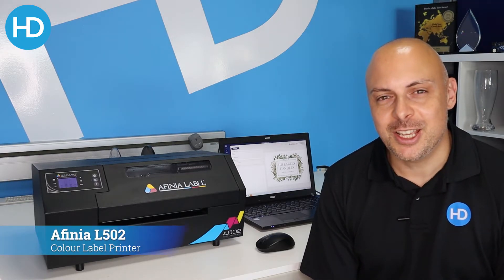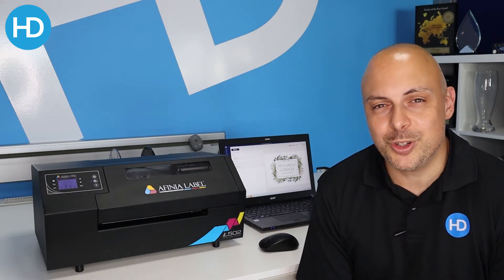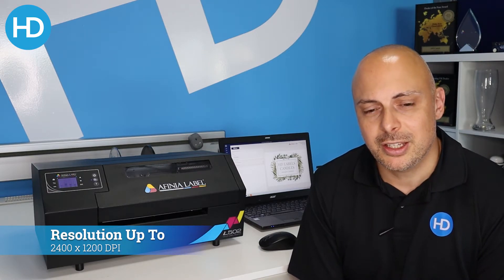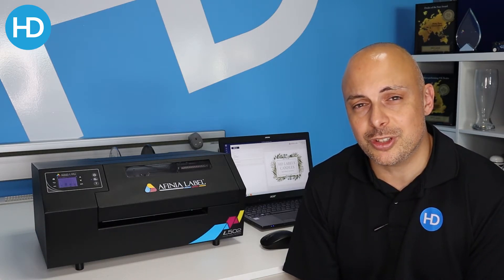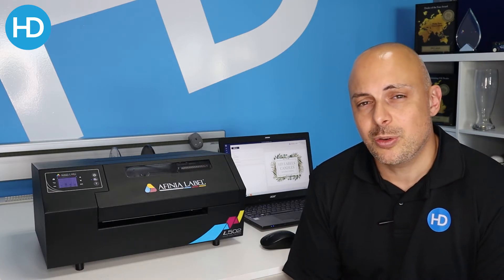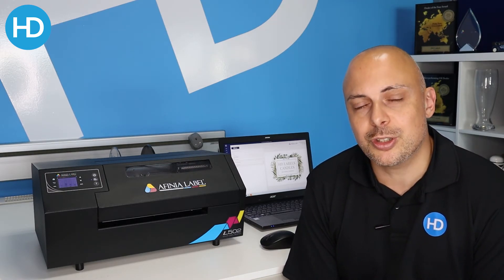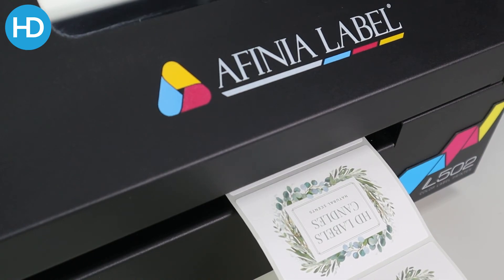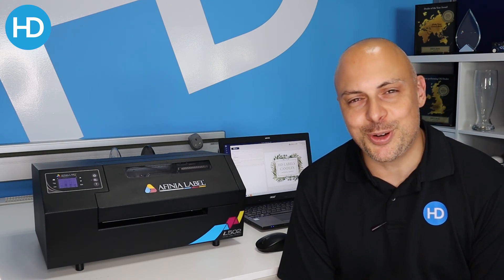Afinia L502 Colour Label Printer Overview | HD Labels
Here is a closer look at the Afinia L502 Colour Label Printer. Inkjet labels printed instantly with a huge max width of 216mm. Print your own full colour labels.

Key Timestamps -
Start - 0:00
Who would buy the Afinia L502? - 0:12
Material types supported - 0:39
What software comes with the L502? - 1:04
What is different from the L501? - 1:33
See the L502 in action - 2:02
Request samples or a demo - 2:40